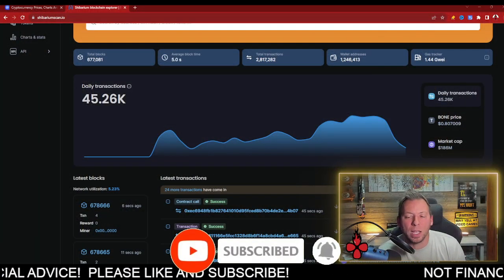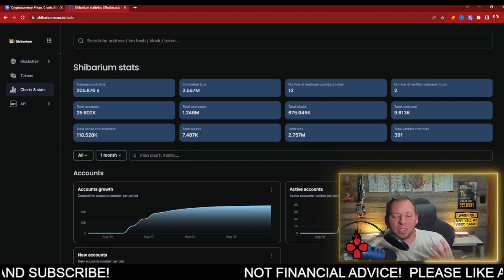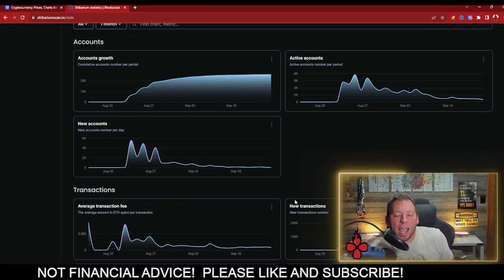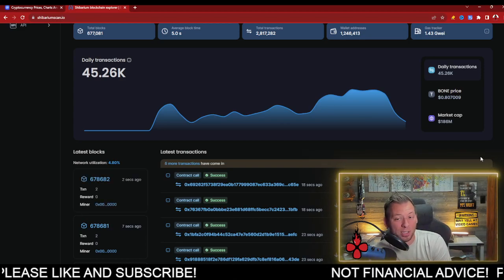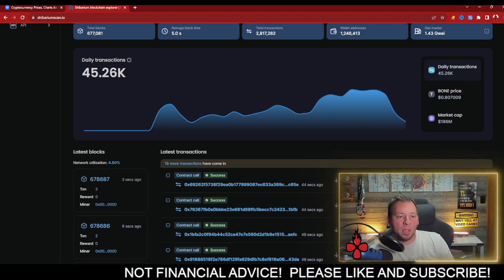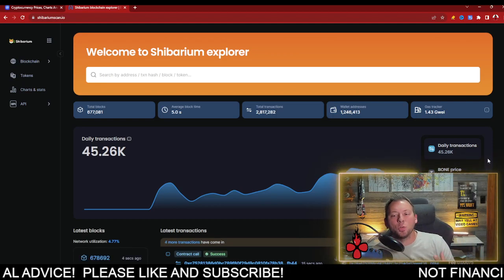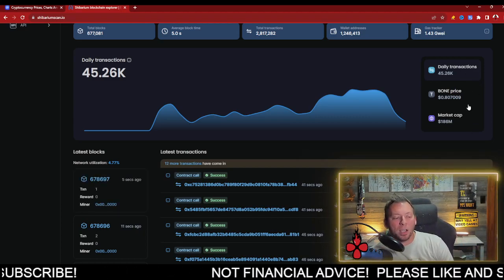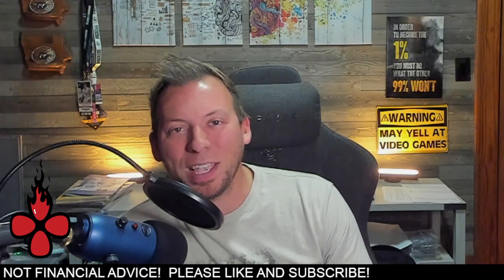SHIBA INU - 200,000 TO 45,000...IS SHIBARIUM DYING?!!!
EARLY OPPORTUNITY!!! First Web4 infrastructure for a decentralized internet, Grape!!!